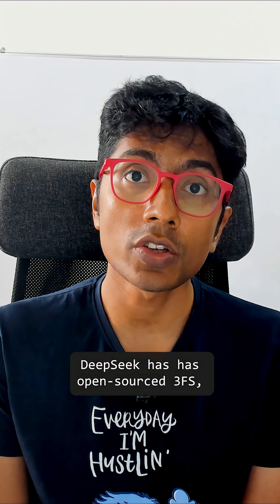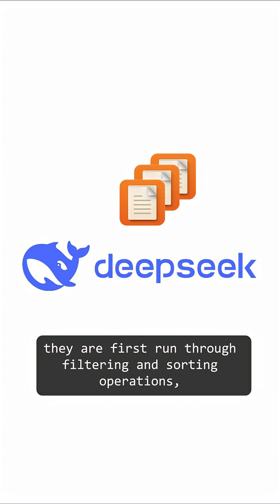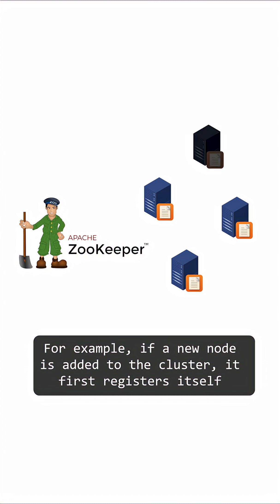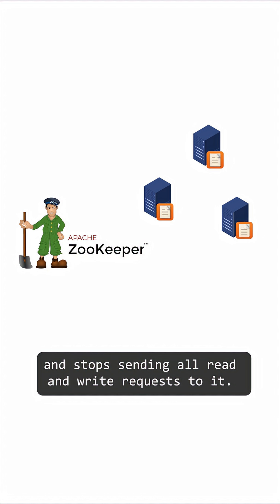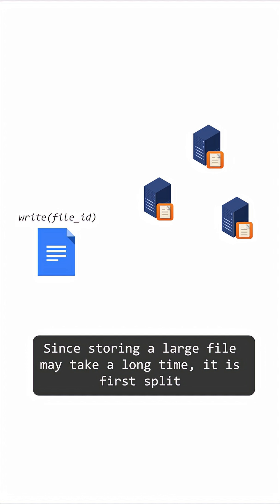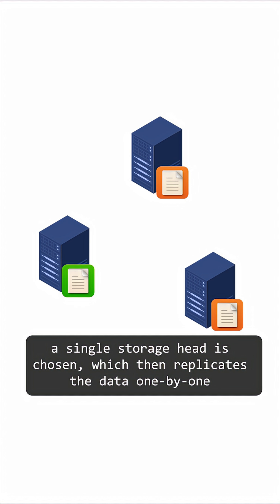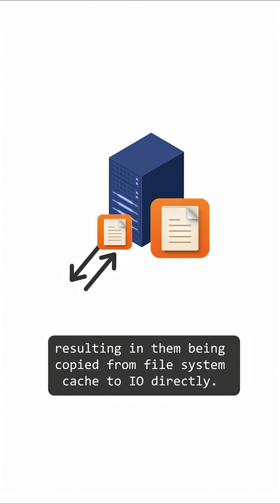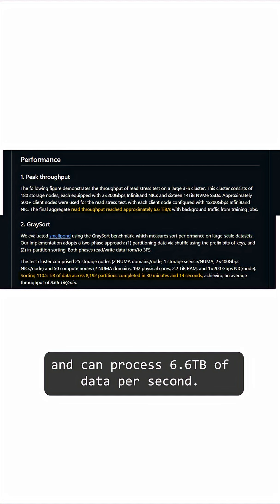How Deepseek reads 6 TB of files per second.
This is how DeepSeek's distributed file system, 3FS, handles 6.6 Terabytes of data per second.

3FS is designed to train large language models, and internally uses Apache Zookeeper and Foundation DB (from Apple).

The filesystem has a write-to-all and read-by-any policy, for high fault tolerance and read-throughputs.

It also uses chained replication of file chunks for efficient usage of bandwidth and memory.